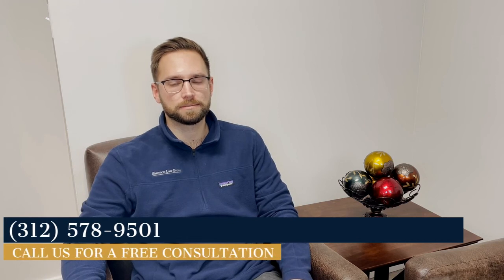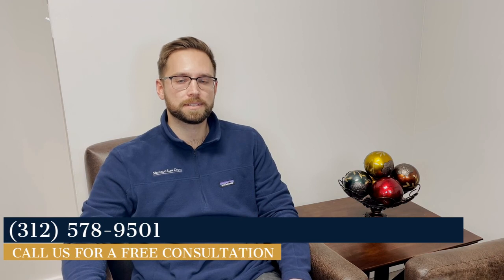The TDaP Vaccine And Injuries Linked To It | Tetanus Vaccine Injury | Vaccine Injury Attorney FAQ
In this video, vaccine injury attorney Jonathan Svitak explains the TDaP vaccine and what injuries you could possibly file a claim for through the National Vaccine Injury Compensation Program.

At Shannon Law Group, our compassionate personal injury attorneys are dedicated to helping injured victims and their families recover financially and emotionally after a vaccine injury. We strive to make a difference in the lives of real people, one client at a time.

Shannon Law Group, P.C.
Open 24/7 - 7 days a week
Free Consultations Available